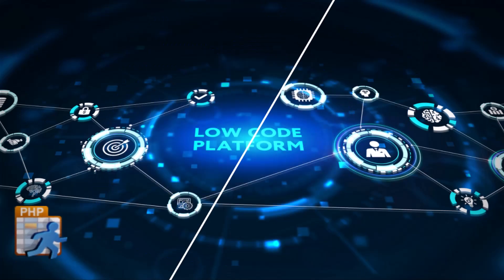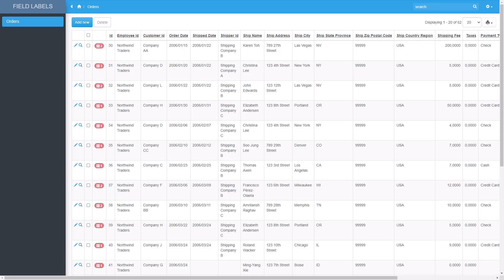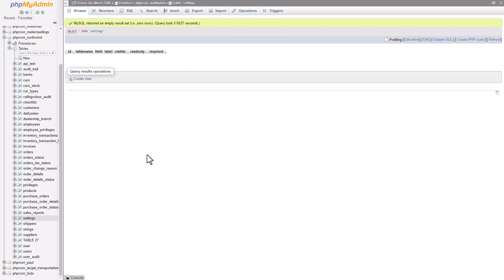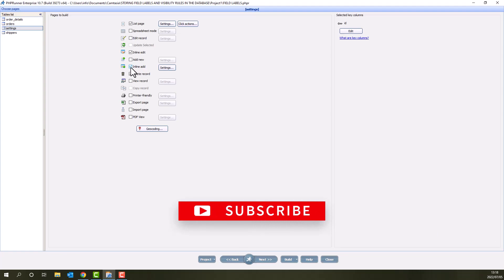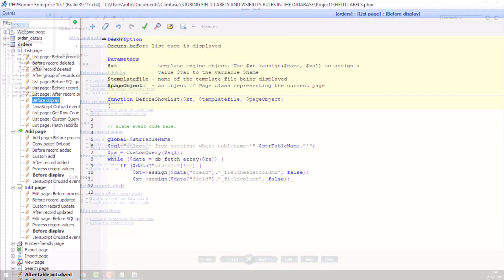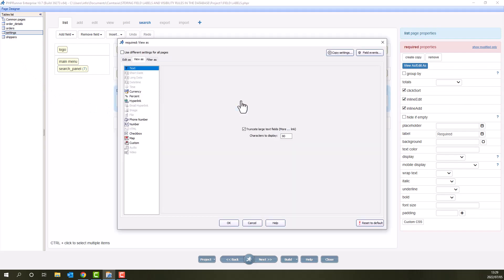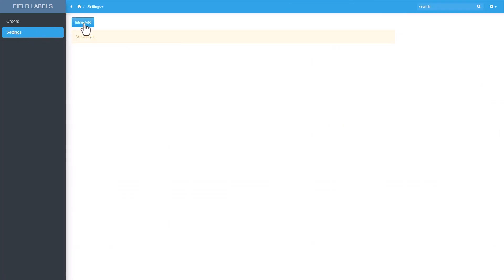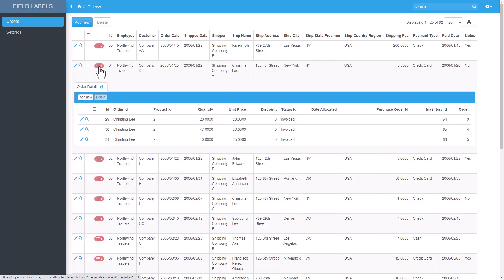STORING FIELD LABELS AND VISIBILITY RULES IN THE DATABASE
You need to change some field labels in your project but don't want to rebuild and upload the whole project. In this tutorial, we'll show how to store field labels in the database and display them dynamically. As a bonus, we'll also show how to hide fields based on visibility rules stored in the database, and make fields read-only or required.